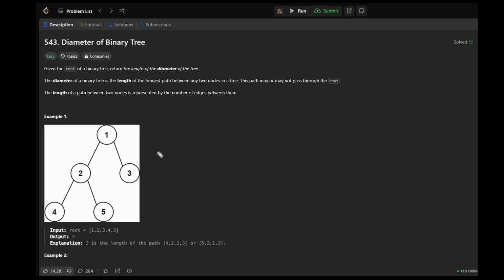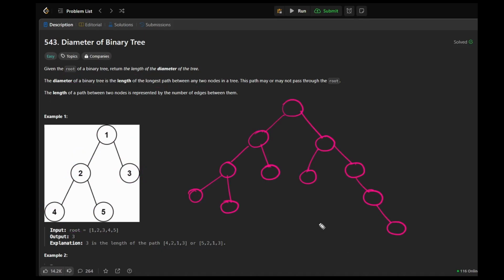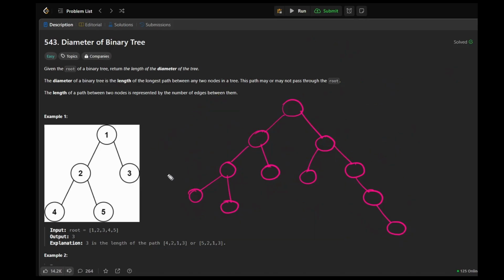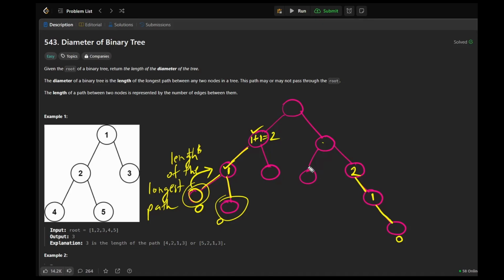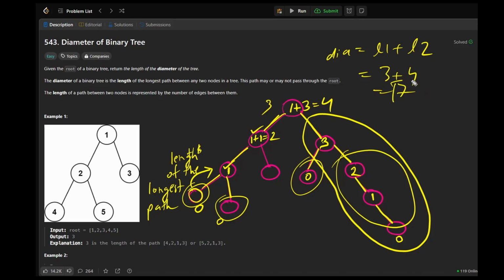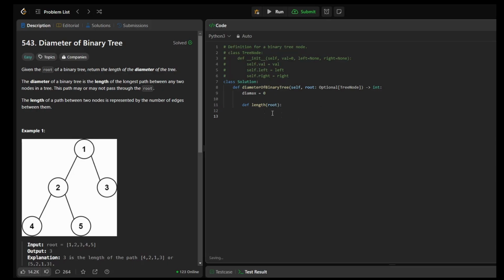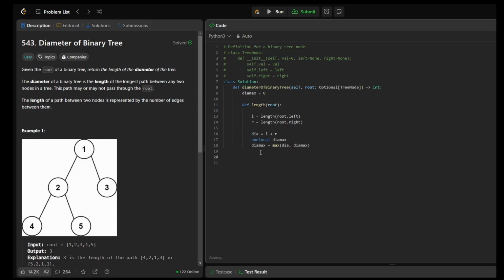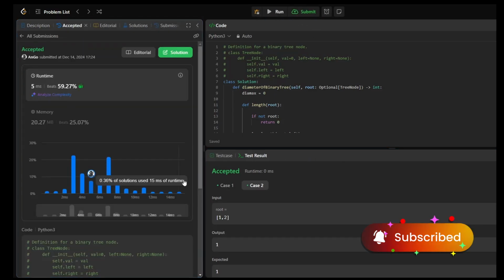Diameter of Binary Tree | LeetCode 543 | Python